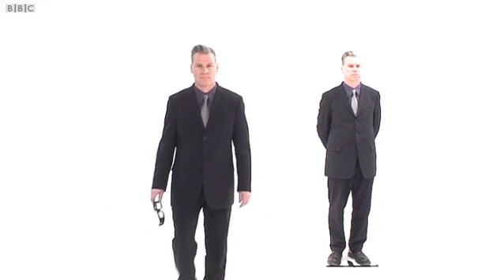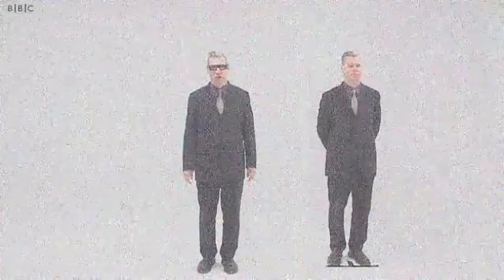Kermode Uncut: How 3D Really Works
Ever wondered what the crucial difference is between the way your eyes perceive 2D movies and the way they perceive 3D movies? Let me give you my perspective on that.